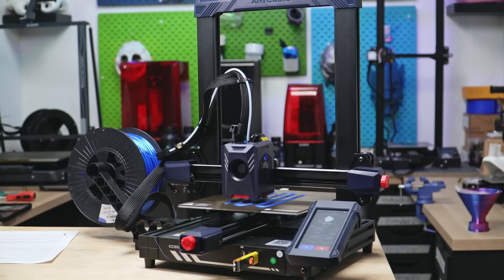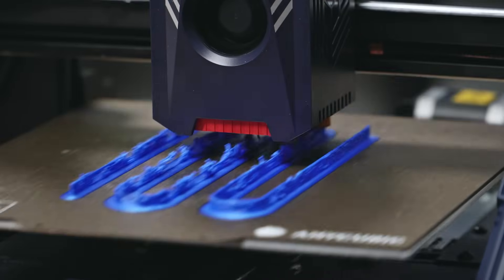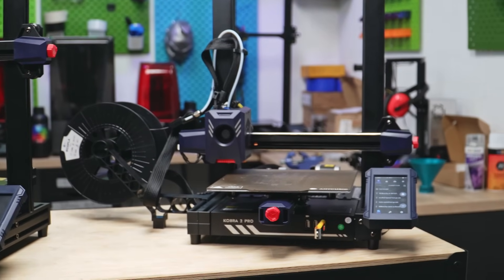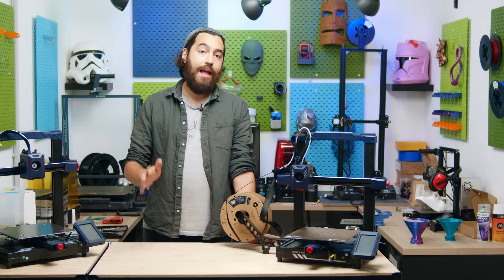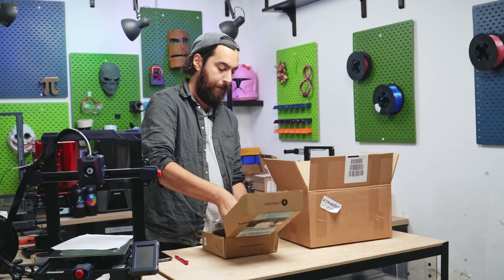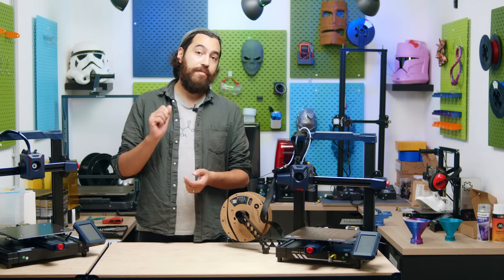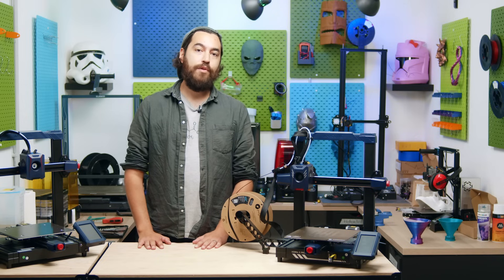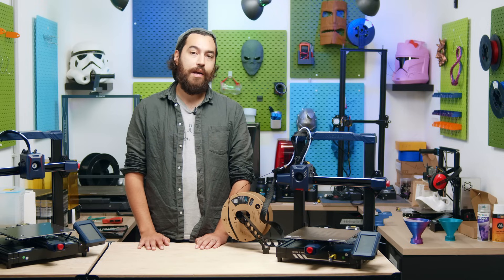Polymaker PolySonic PLA: Print FAST at HIGH-QUALITY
This time we're checking out Polymaker's new PolySonic PLA, let's see what it is made of!

📲  WonderLink: wonderl.ink/@3djake_official